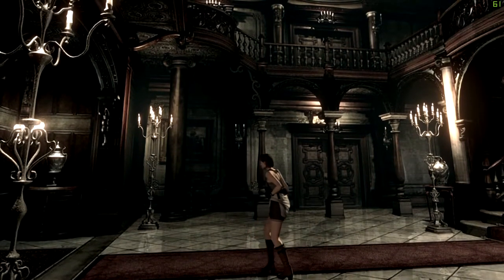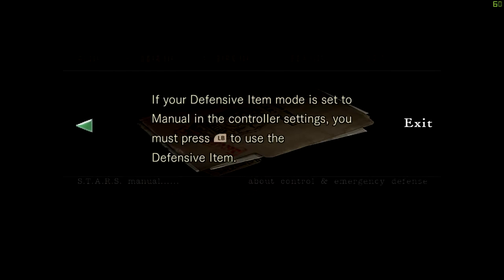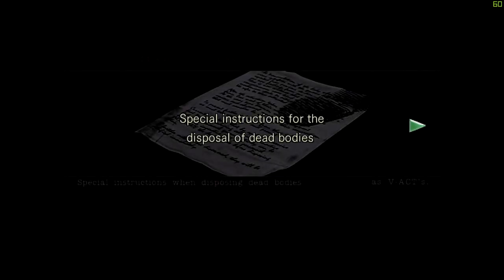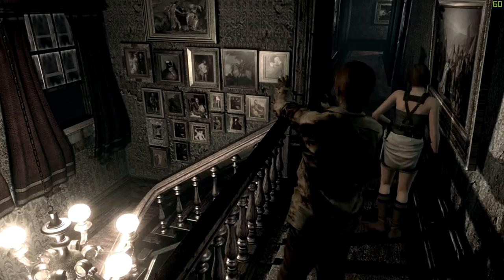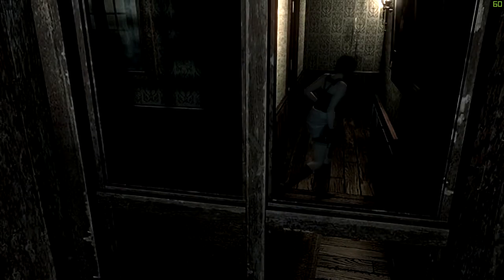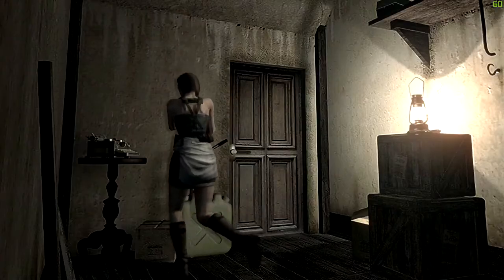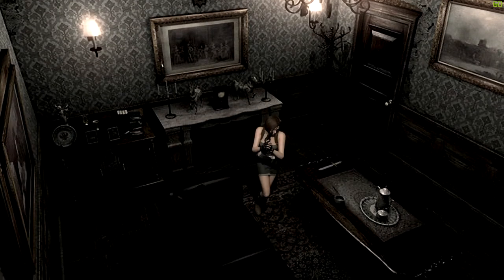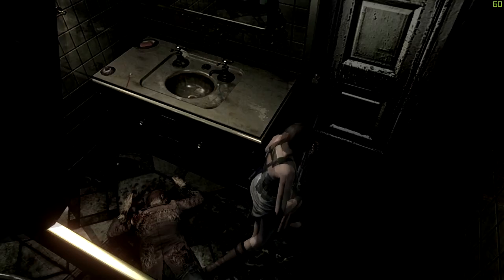Tytan Plays | REmake HD Real Survival | PC | Ep 2 (Reupload)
My PC:
-CPU: AMD Ryzen 3700x
-RAM: 16GB Corsair Vengeance RGB @3600Mhz
-MB: MSI MPG X570 Gaming Pro Carbon WIFI
-GPU: Nvidia GTX 1060 6Gb
-SSD 1: Samsung 860 Evo 250Gb
-SSD 2: Samsung 860 Evo 500Gb
-HDD 1: WD Blue 1Tb
-Case: Corsair Obsidian D500
-Keyboard: Corsair K95 RGB Platinum
-Mouse: Corsair Scimitar RGB
-Mic: Rode MT USB
-Cam: Logitech 920
-Headset: Corsair HS50